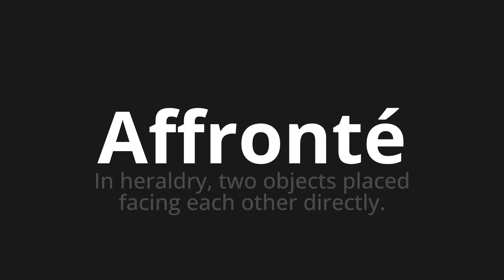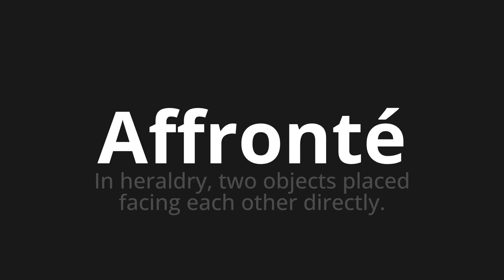How to pronounce Affronté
Master the Pronunciation of 'Affronté Which means faced' - which means : In Heraldry, Two Objects Placed Facing Each Other Directly. 📝 with @BaguettePronunciation 🎓🗣️ - [Your Guide to French]

Learn to pronounce 'Affronté' perfectly in French with our easy and engaging tutorial by @BaguettePronunciation! 📖📽️ In this comprehensive video, we provide you with native speaker examples 🗣️👂 and phonetic breakdowns 🎵 to ensure you get the pronunciation just right.

How to say Confused in French